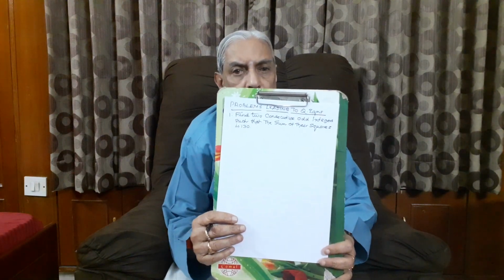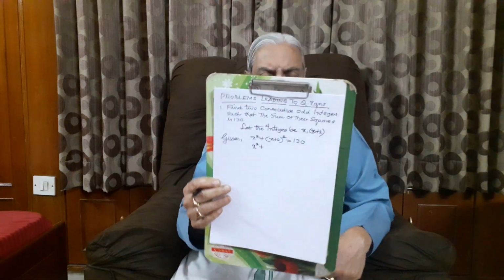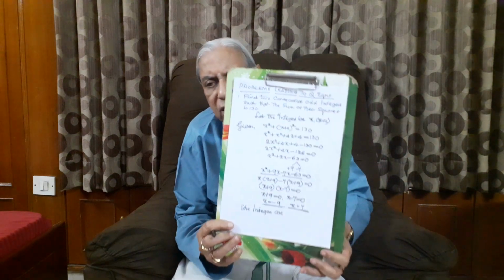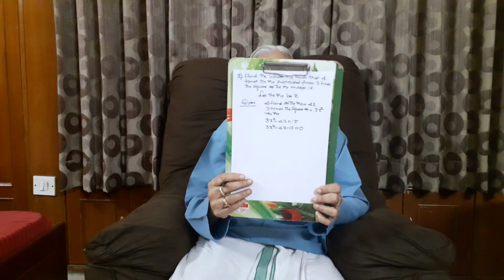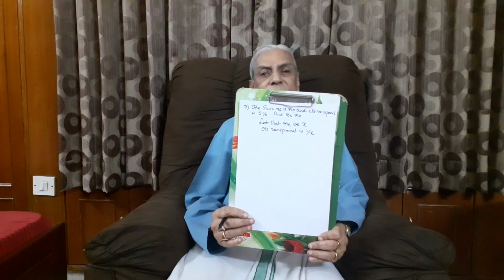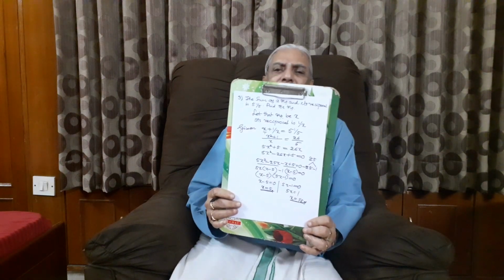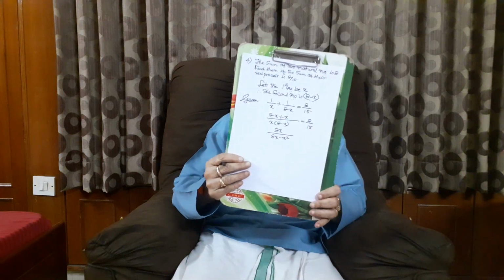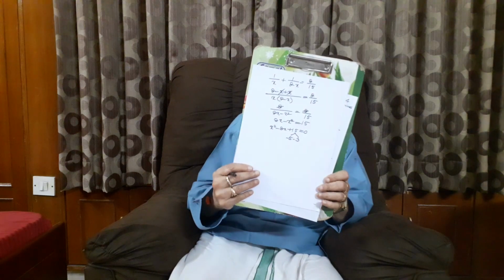Miscellaneous problems (Cont.d)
BVN teaches examples of miscellaneous problems.